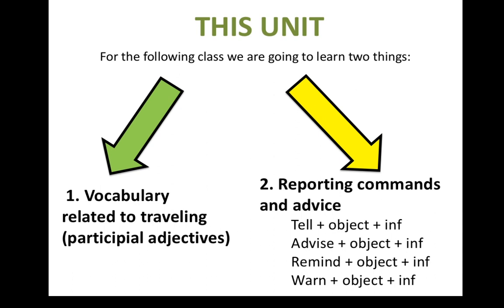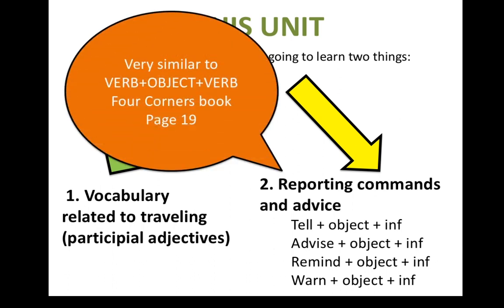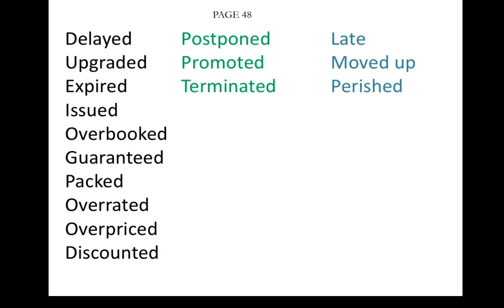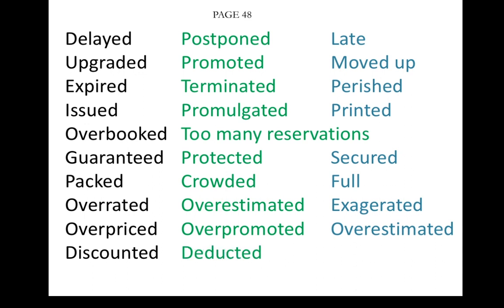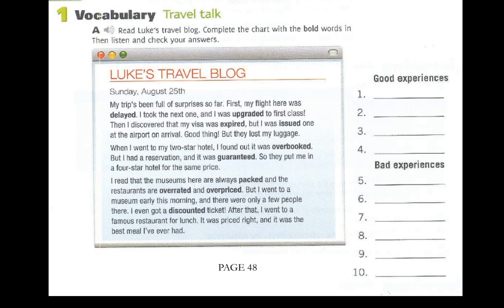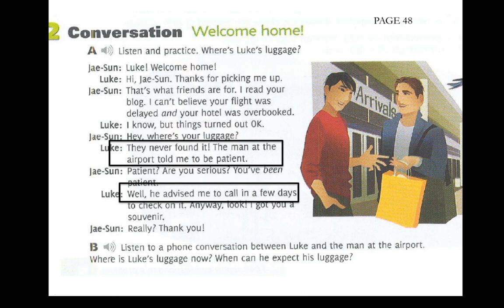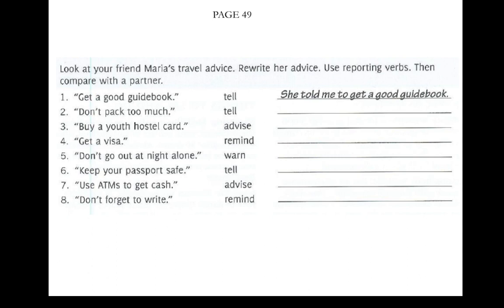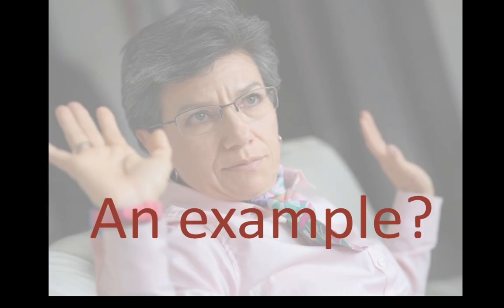Reporting commands and advice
Reporting commands and advice for my English 4 class.